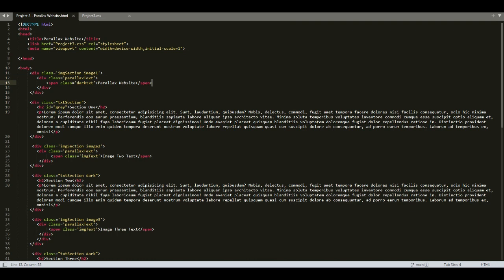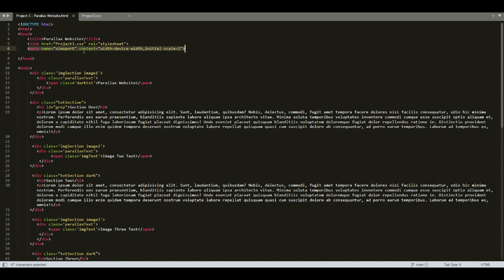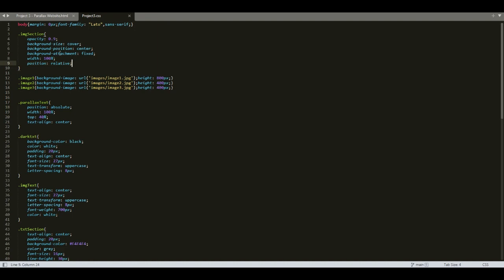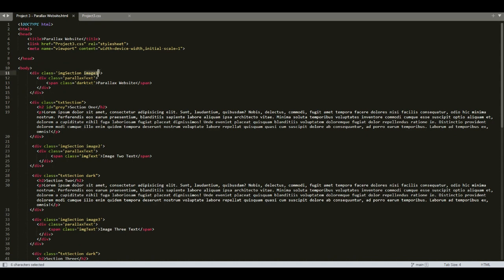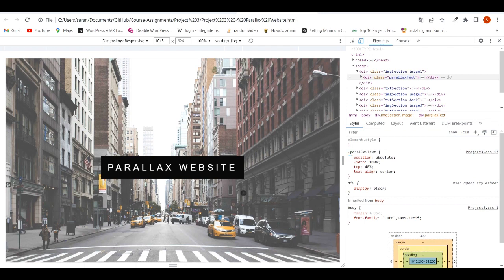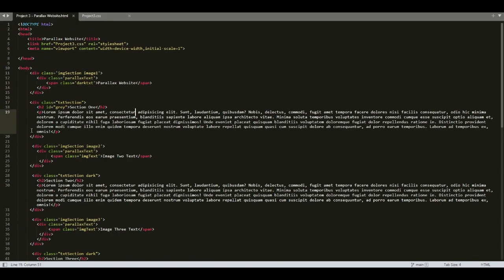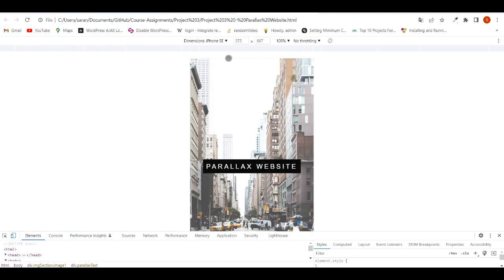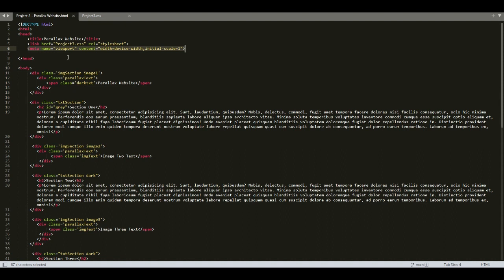Lecture 21 - Complete HTML5, CSS & Bootstrap ( 7 -Full Length Website Projects ) - Project 3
Below is my udemy course link for Web Development (HTML5, CSS & Bootstrap)

Complete HTML5, CSS and Bootstrap is covered in this course and there are many assignments and projects as part of the course.

If students have doubts/questions while watching this course they can schedule a 1:1 online class with me to discuss on those topics.